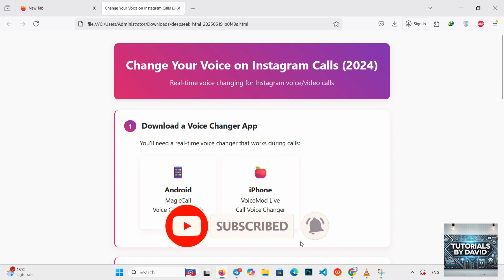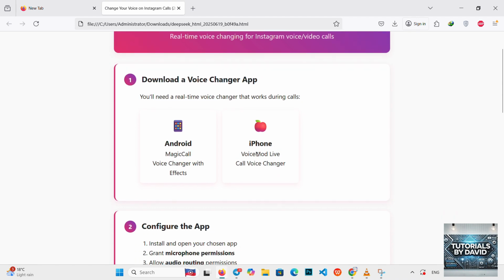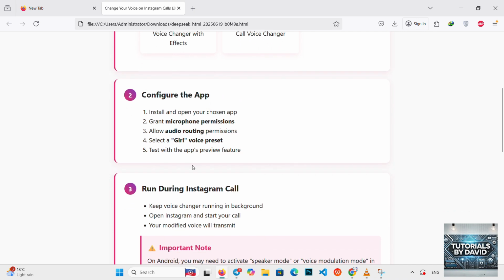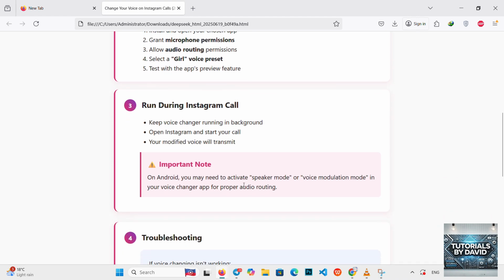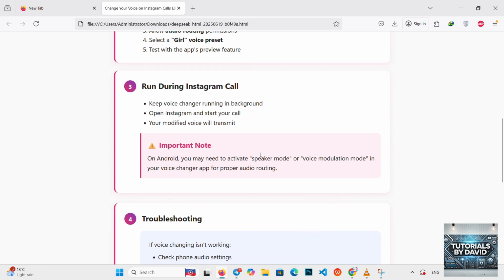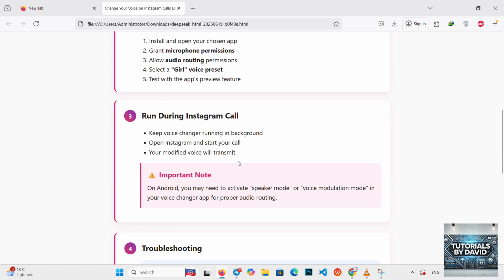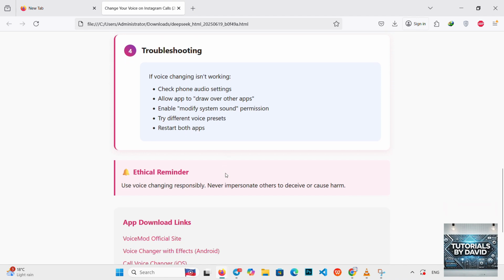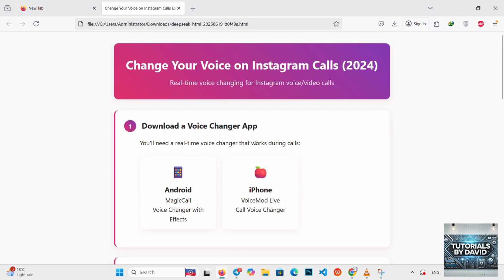How to Change Girl Voice in Instagram Call 2026! (Full Guide)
💡 Change Your Voice Live—Sound Totally Different on Instagram Calls With This Easy 2026 Method!

✅ What You’ll Learn:

🟣 Step-by-step guide to changing your voice during Instagram calls
🟣 Best voice changer apps and live filters for girl/woman voices
🟣 How to set up voice effects for real-time use
🟣 Troubleshooting issues with audio and compatibility
🟣 2026 updates: Latest tools and features for Instagram calls

⚡ Takeaway: Surprise your friends and add fun to your IG calls—change your voice live in seconds!